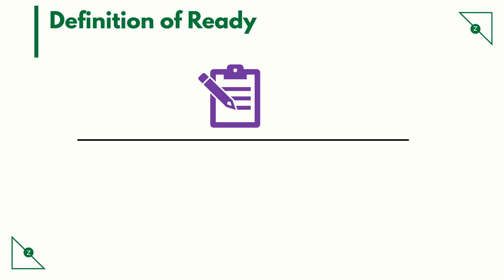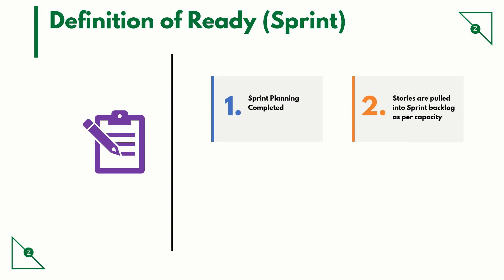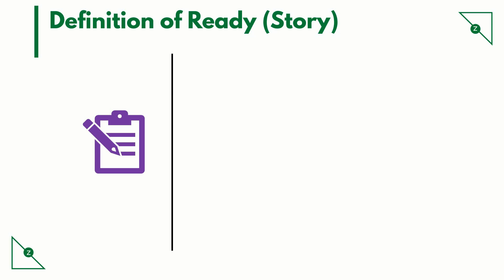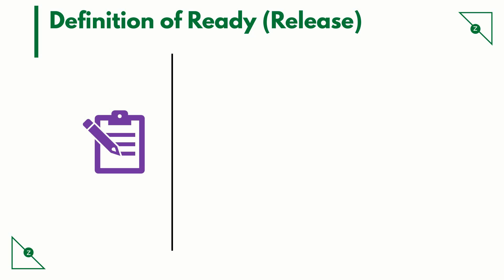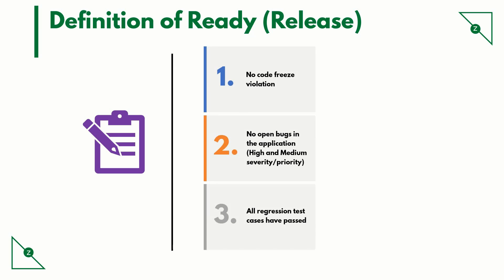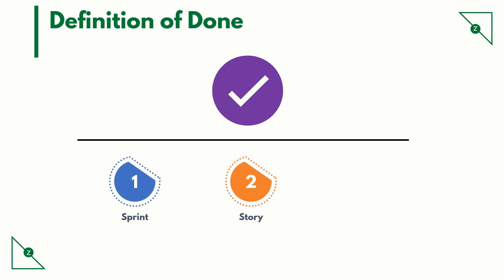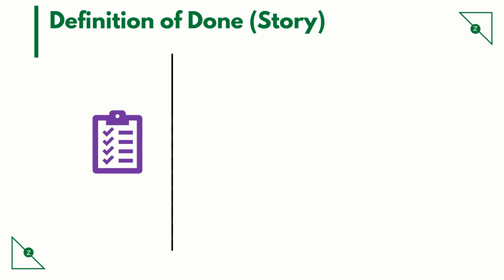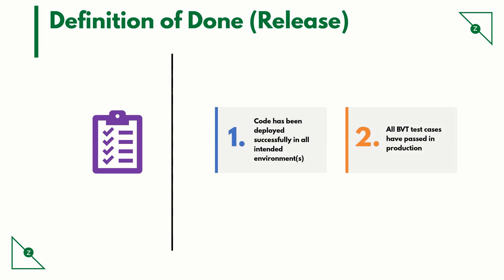Definition of Done & Definition of Ready (Topic #13): PMI ACP Course Topics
This topic, Definition of Done, is a part of our agile tutorial series "PMI ACP Course Topics".
This talks about team level agreements like Definition of Done and Definition of Ready.

Topics related are:
• Definition of done
• Definition of ready
• Agile
• Backlog grooming
• Scrum events
• Sprint review
• Sprint retrospective
• Backlog refinement
• Development team
• Value delivery
• Scrum
• Project management
• Agile project management
• Kanban
• Scrum master
• Daily scrum
• Product backlog
• Product roadmap